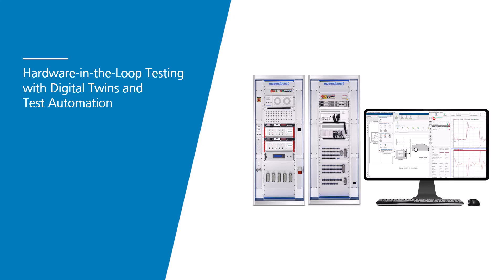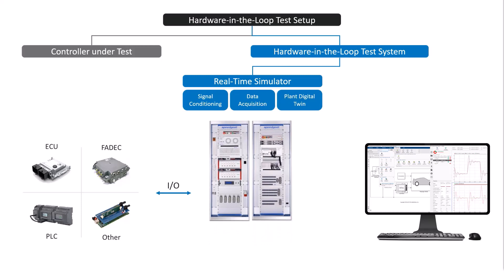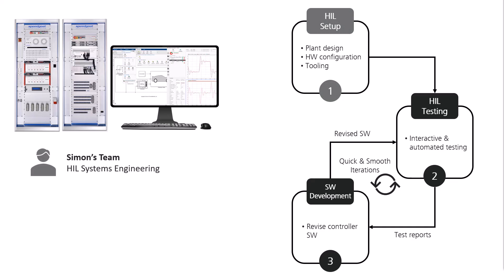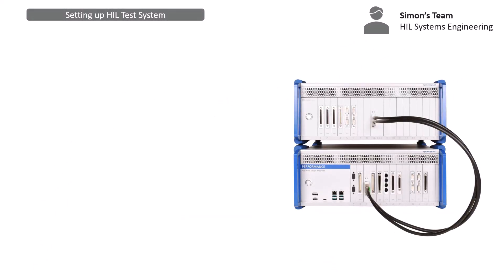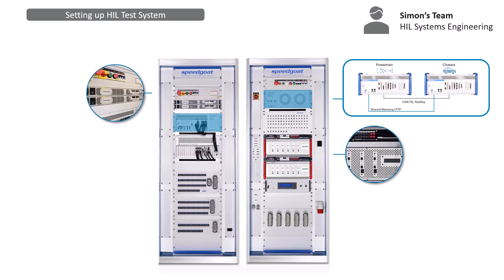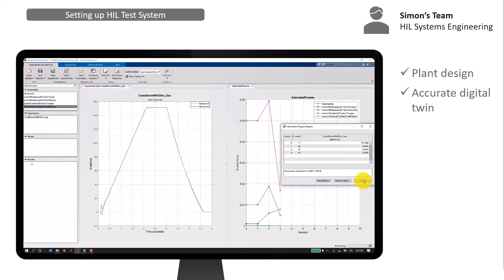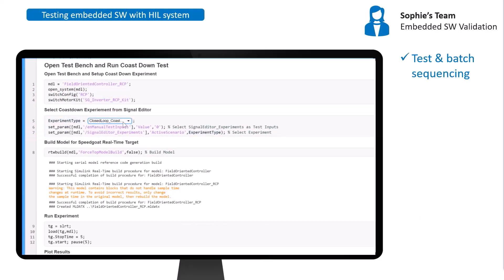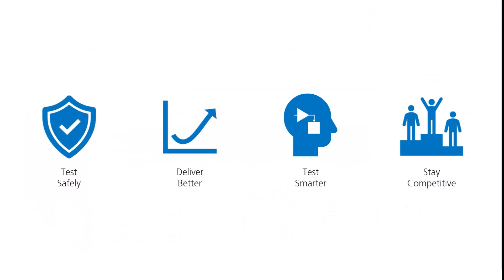What is hardware-in-the-loop simulation? A workflow introduction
Testing control algorithms can be time-consuming, expensive, and potentially unsafe if you decide to test against the real system. To remain competitive and deliver high-quality controller software, test engineers have replaced traditional testing methods with Hardware-in-the-Loop (HIL) testing using digital twins.

Verify your controller design without the complete system hardware and rely on a real-time plant simulator that acts as a digital twin of the real system or parts of it with HIL testing.